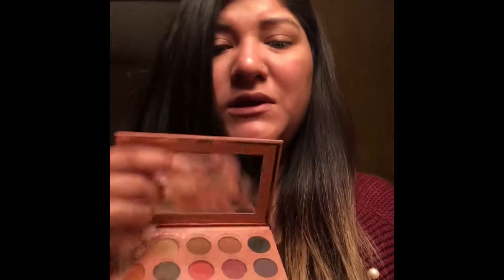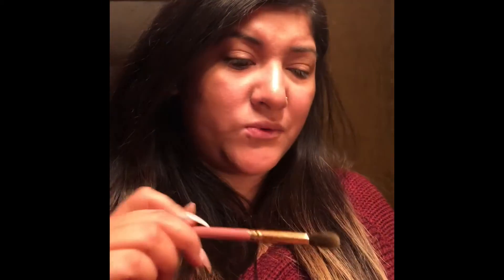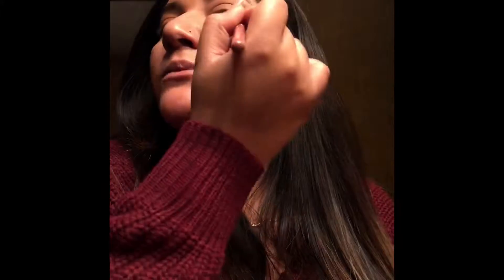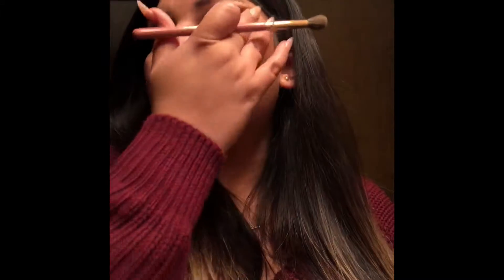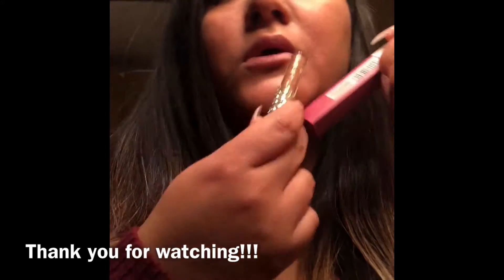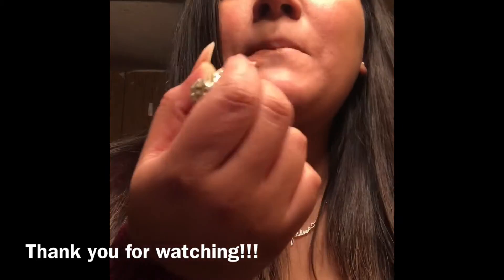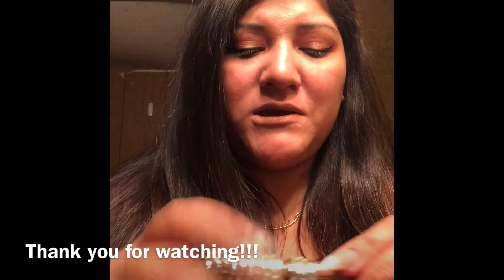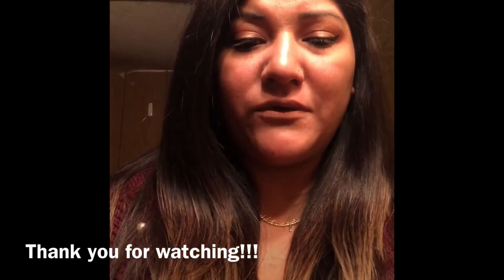It’s my rayeraye bh cosmetics pallet review / natural look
Hello my beauties all I have it’s this quick look with this beautiful pallet the colors are amazing there so easy to blend love it I love the colors I just love the rose mauve color plus the gold omg the brushes are georgeus what else can I say ,I wanted to get this pallet because it’s my rayeraye it’s one of my favs youtubers girl you have me shook with this collection congrats girl